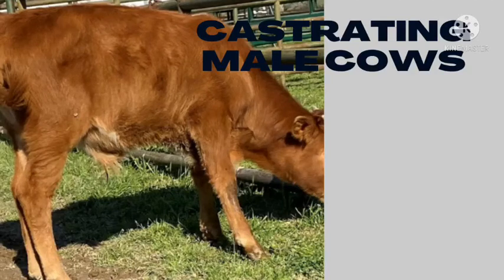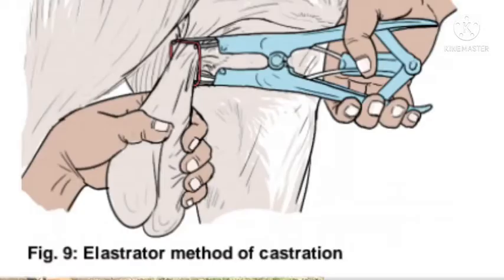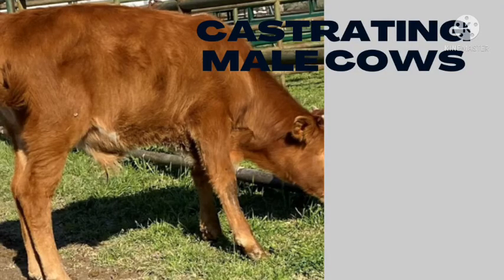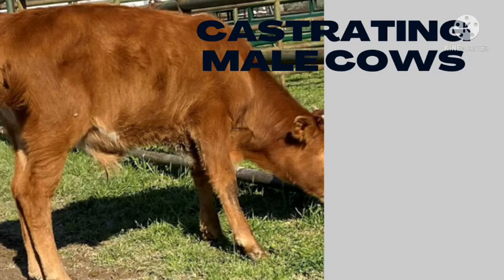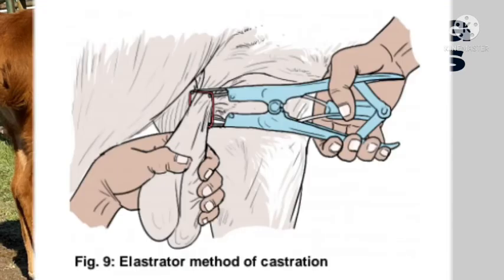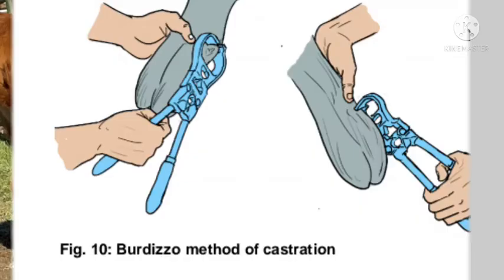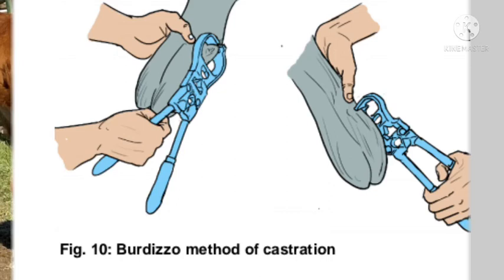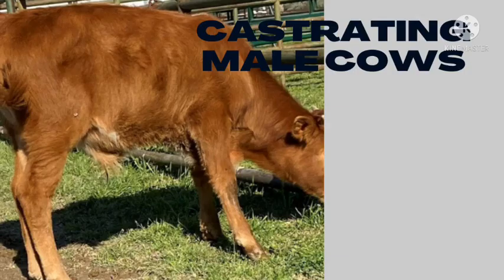How to castrate bulls | castrating bulls using burdizzo, knife and elastrator rings.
Learn how to castrate bulls using burdizzo, knife and elastrator rings.